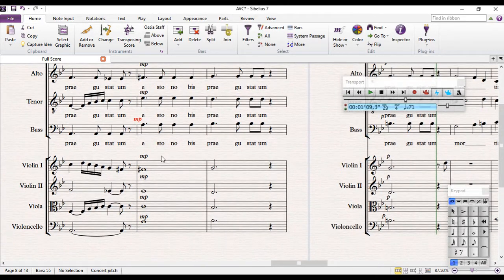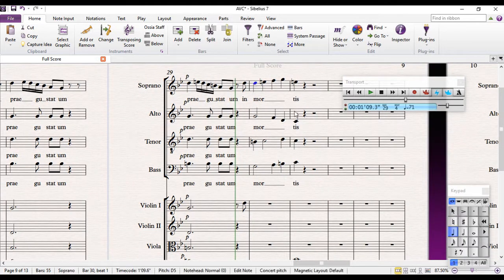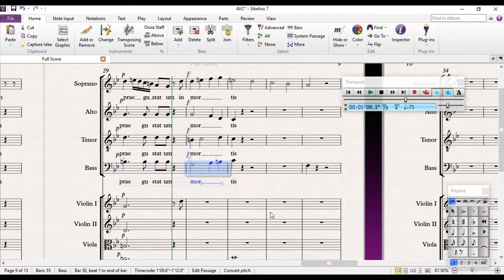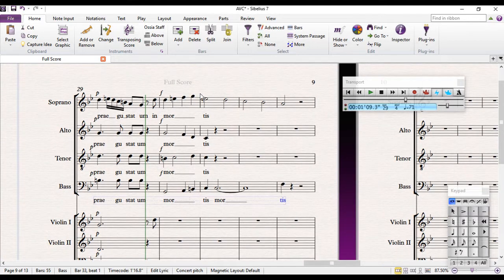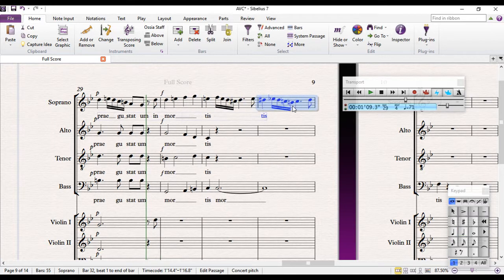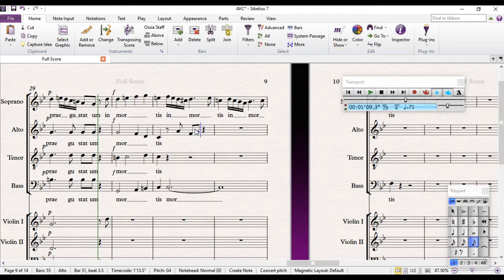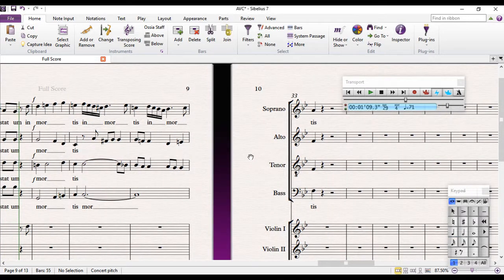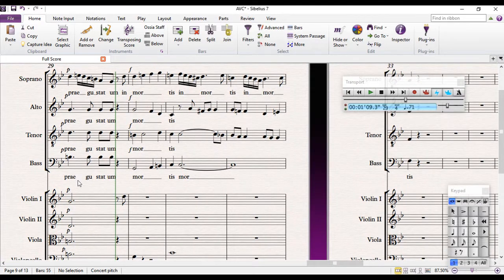Ave Verum Corpus: Part 12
How to compose music: How to write an Ave Verum Corpus.
In these tutorials I demonstrate how to set text to music, taking the viewer through structure, melody writing, harmony, texture, modulation and accompaniment.